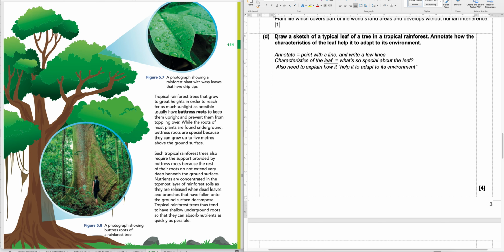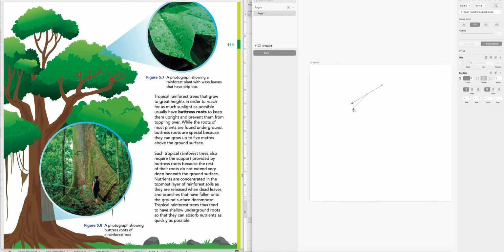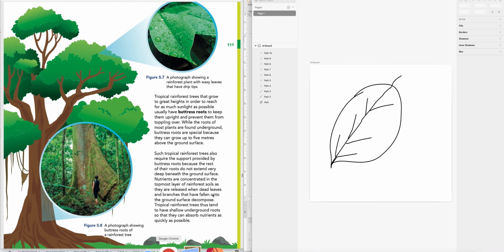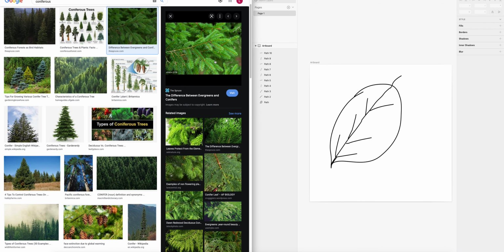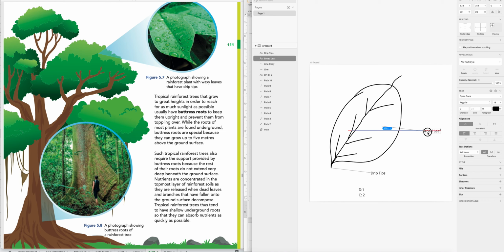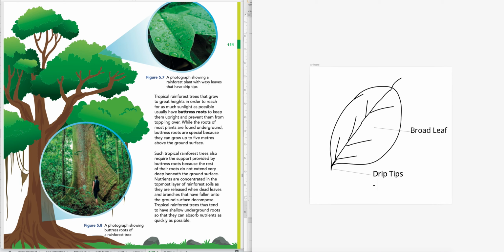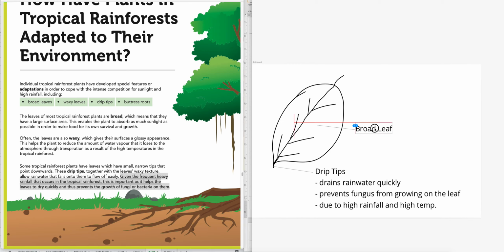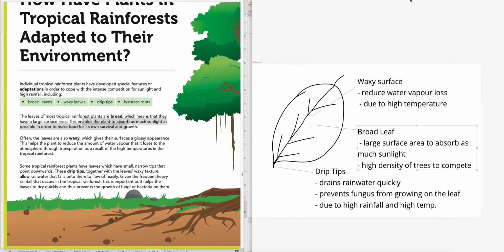qns d nat veg revision